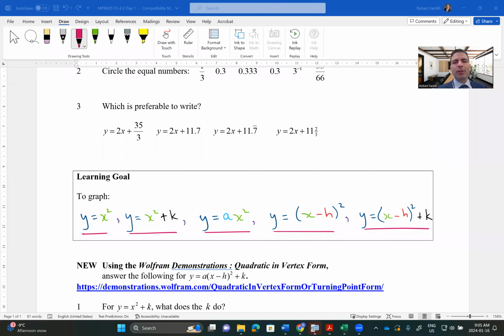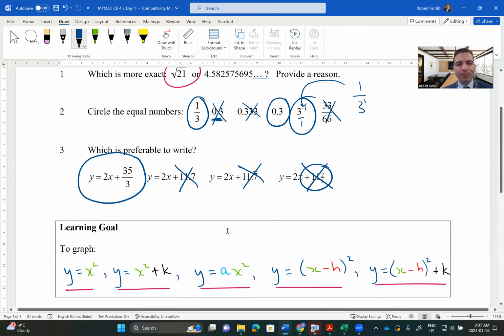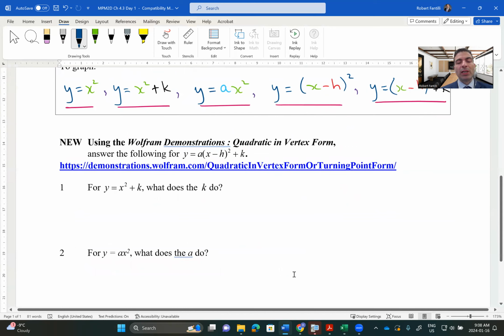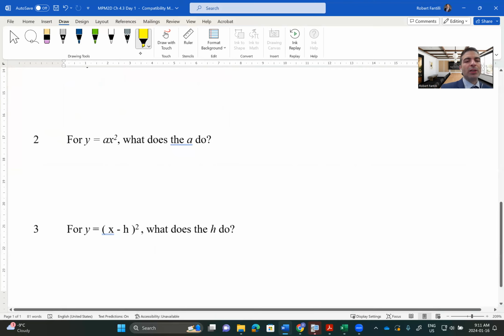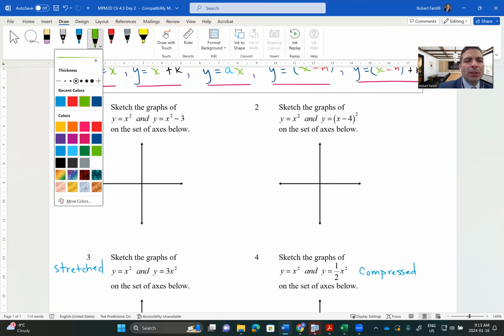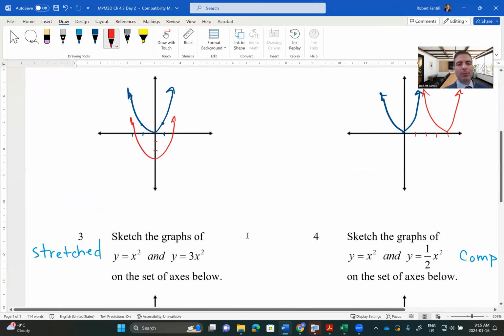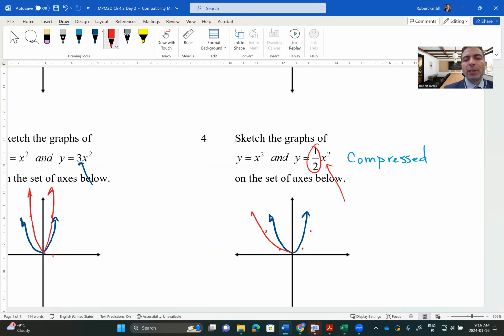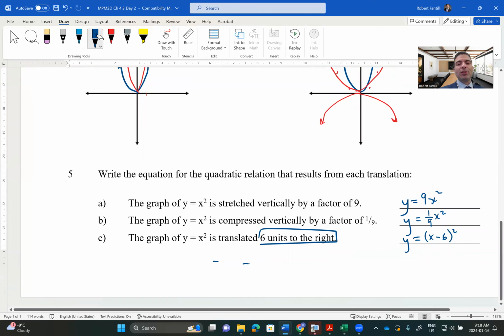MPM2D 4.3 Part 2